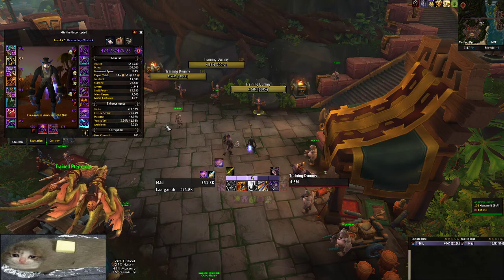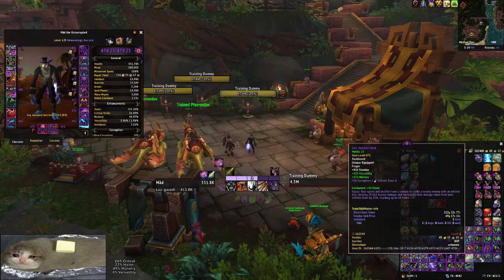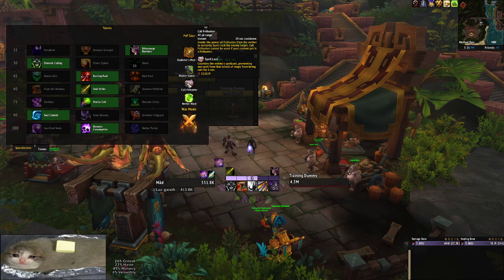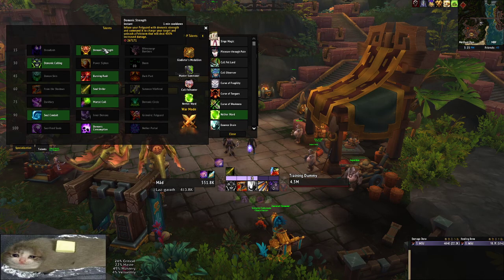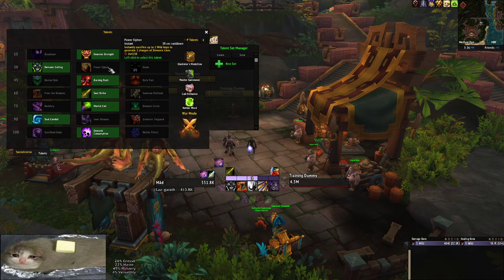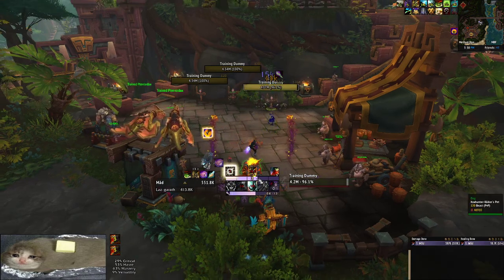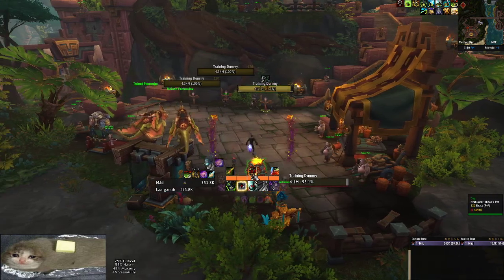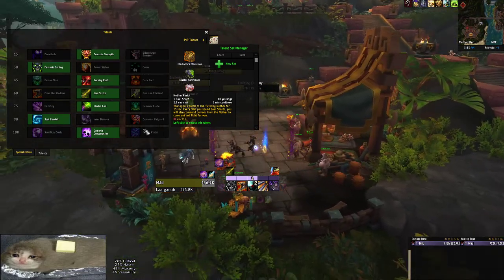8.3 Demo Guide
Basic demo guide for Raid, M+, PvP. Any questions leave below and leave your thoughts on where demo should be in shadowlands.